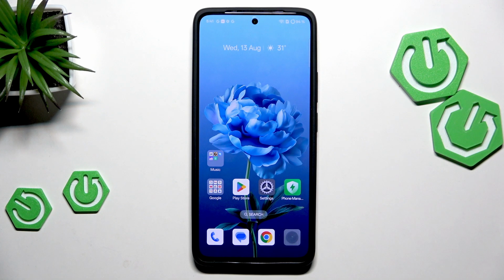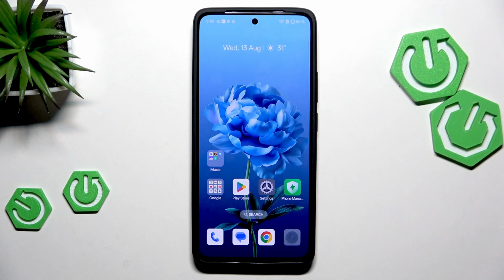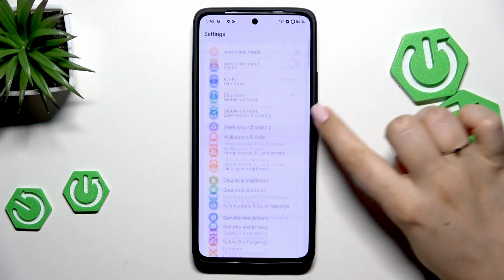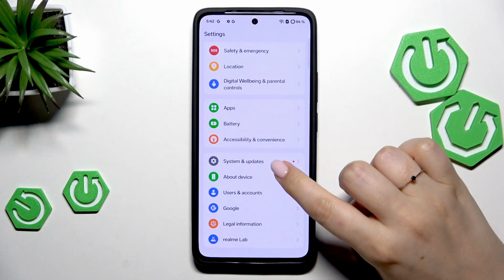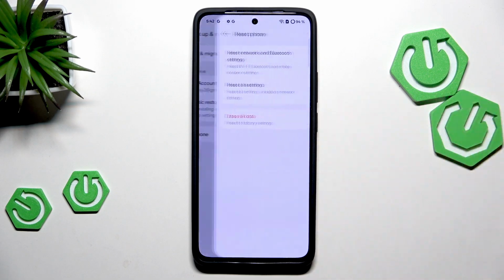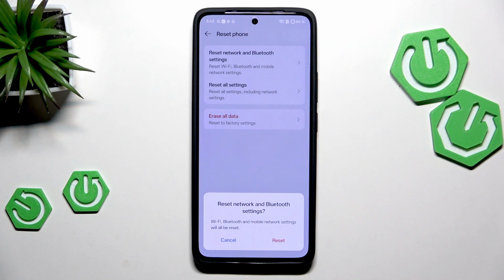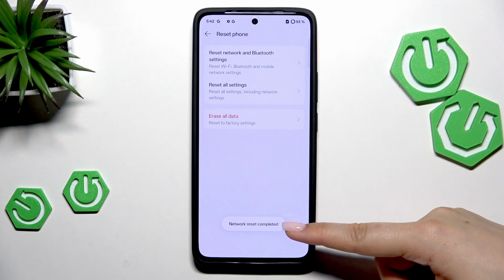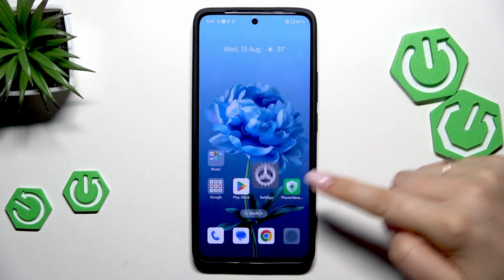REALME P3 5G – How to Reset Network Settings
If you're experiencing network issues or connectivity problems on your REALME P3 5G, resetting the network settings can help restore your device to default network configurations. In this video, you'll learn step-by-step how to reset network preferences on the REALME P3 5G, including Wi-Fi, mobile data, and Bluetooth settings. This process is useful if you're having trouble connecting to Wi-Fi, mobile networks, or Bluetooth devices. Follow along to quickly and safely reset your network settings and get your REALME P3 5G working smoothly again.

How to reset network settings on REALME P3 5G?
How to fix Wi-Fi and Bluetooth issues on REALME P3 5G?
Where is the network reset option in REALME P3 5G settings?

0:00 Introduction
0:08 Open Settings on REALME P3 5G
0:17 Go to System and Updates
0:24 Select Backup and Reset
0:29 Tap on Reset Phone
0:32 Choose Reset Network and Bluetooth Settings
0:36 Confirm Reset
0:41 Network Reset Complete